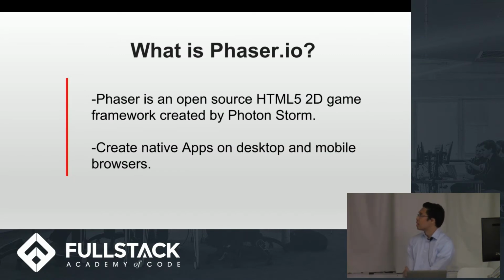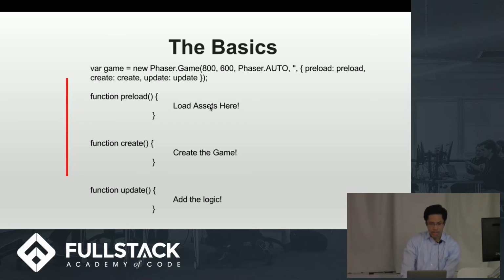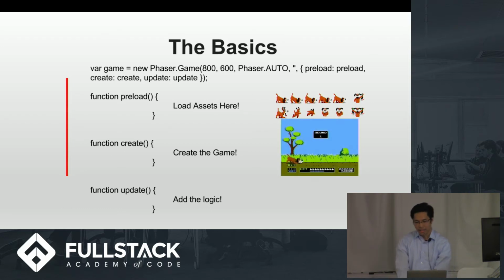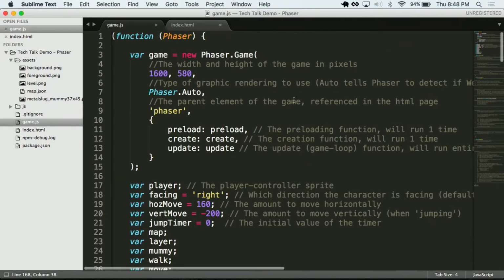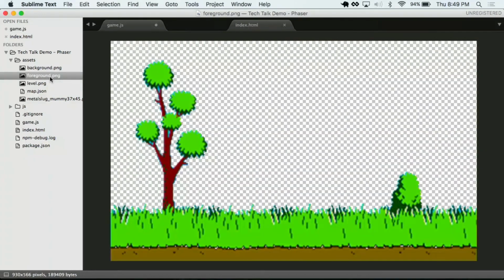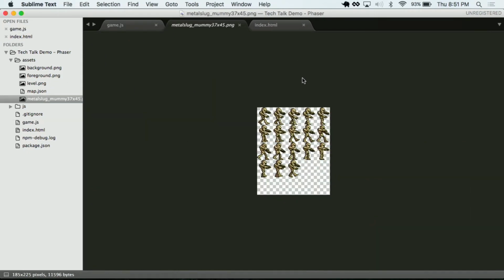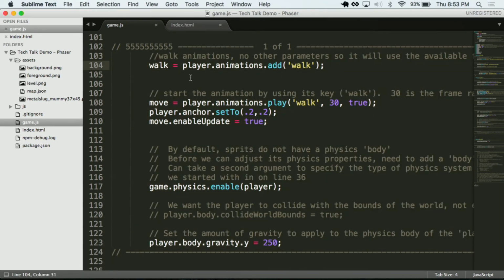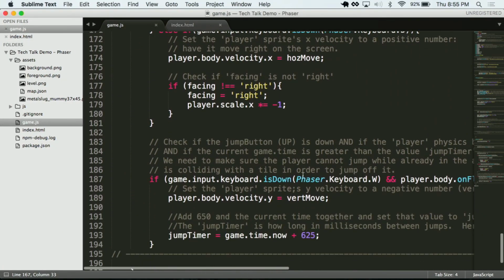Phaser.io Tutorial - Pros and Cons of Phaser and How It Works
In this Phaser.io Tutorial, we discuss this fast, open-source HTML5 game development framework that works with JavaScript. We explain how Phaser works and go over the pros and cons of using Phaser.

Watch this video to learn:

- What is Phaser.io
- Phaser's key features
- How to code a basic template for a game